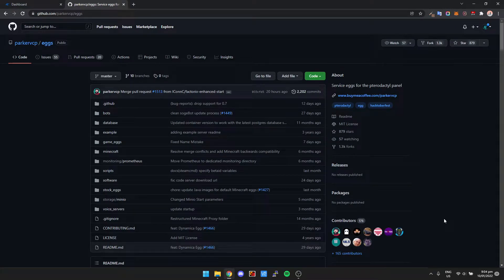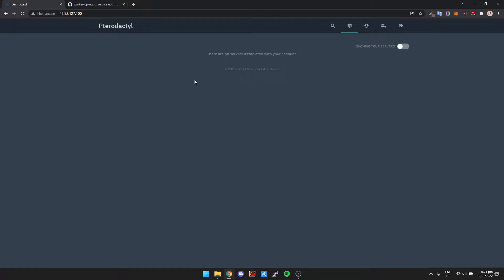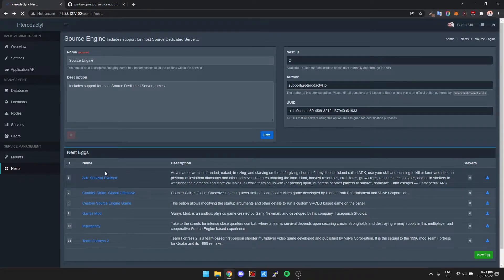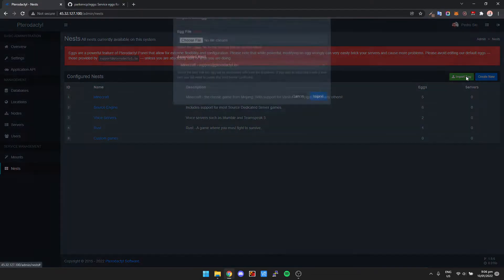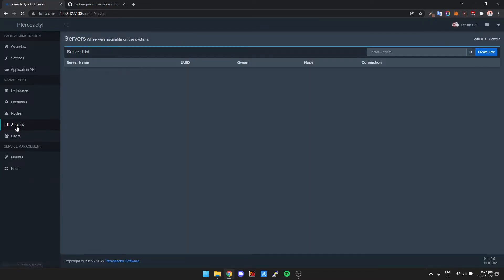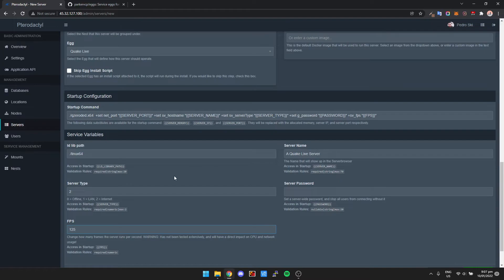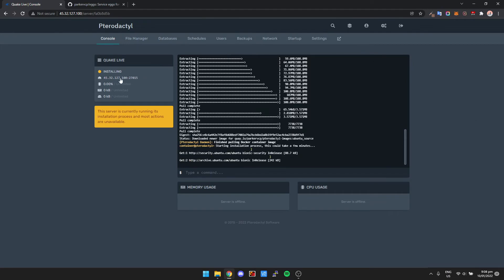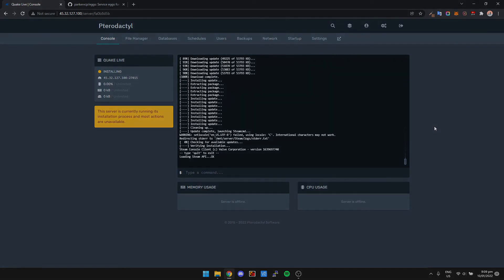How To Set Up A Quake Live Dedicated Server In Pterodactyl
I show you how you can quickly set up a Quake Live Dedicated Server using Pterodactyl.

PS: I now offer Quake Live server hosting if you don't want to set up Pterodactyl or anything yourself